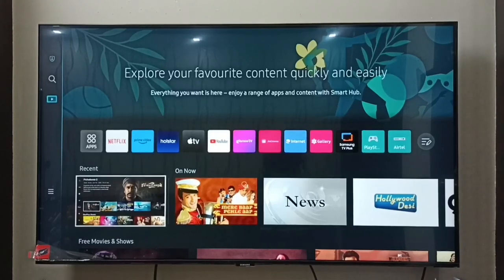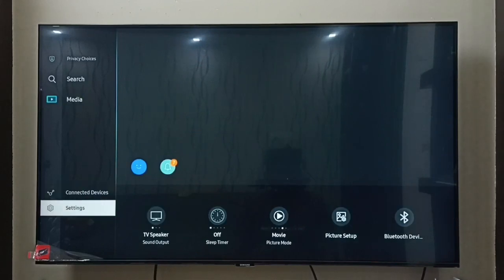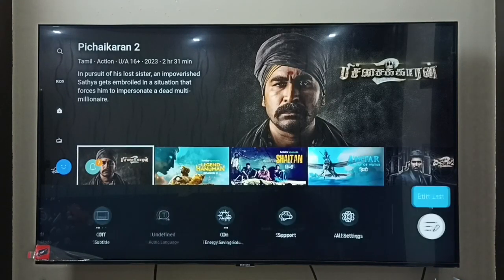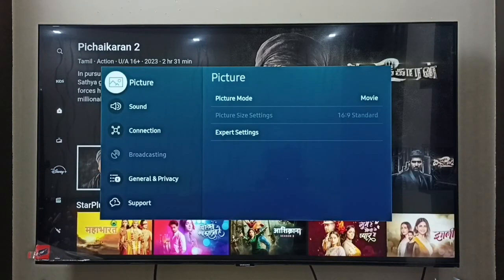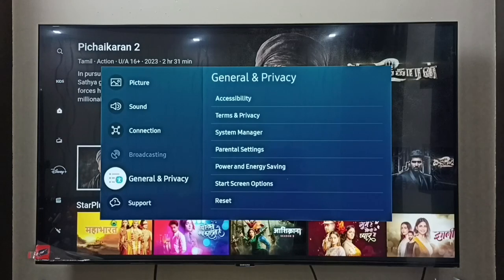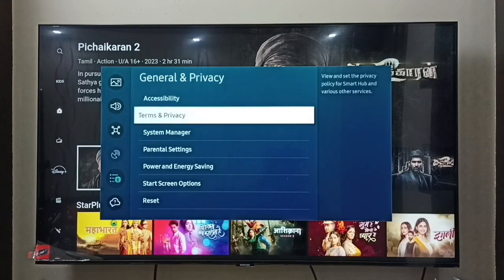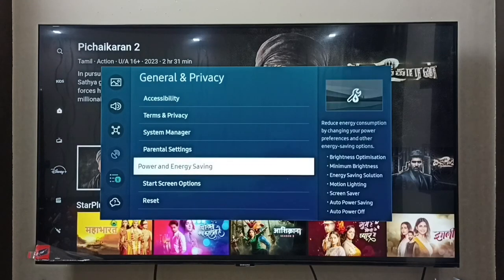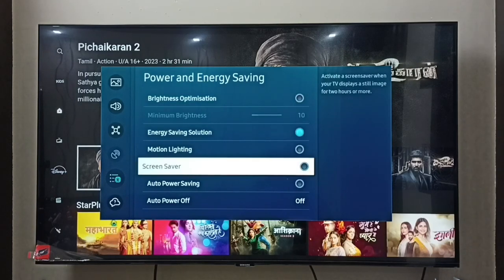Samsung Tizen Smart TV : How tot Turn ON / OFF Screen Saver in Samsung TV